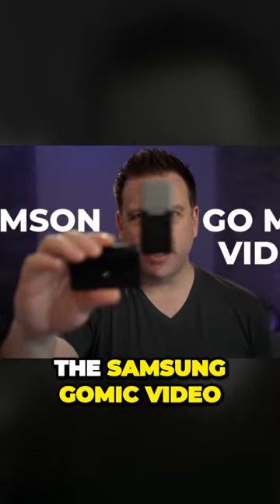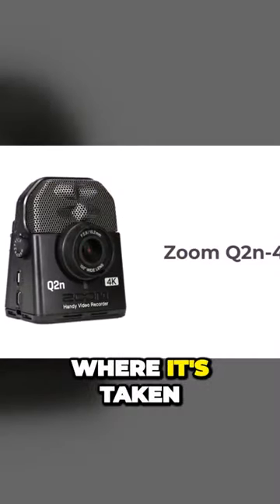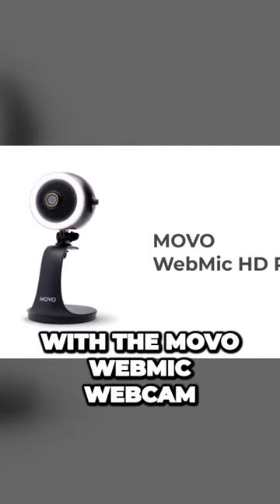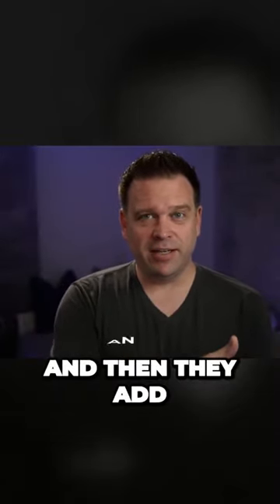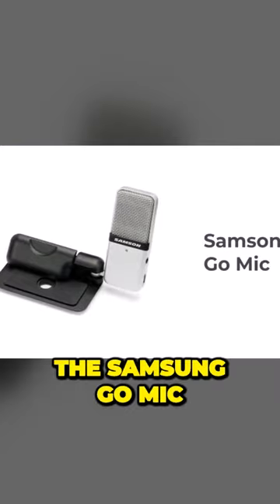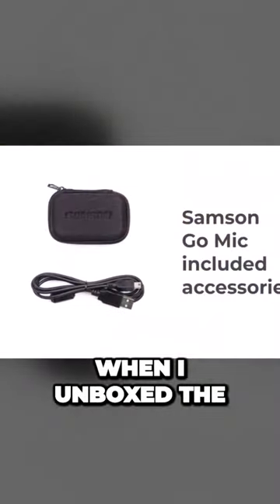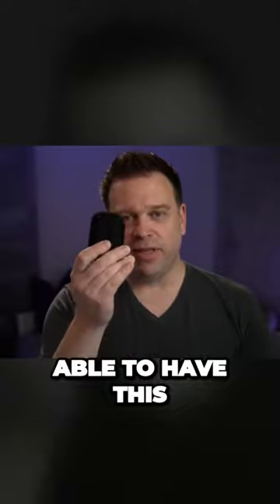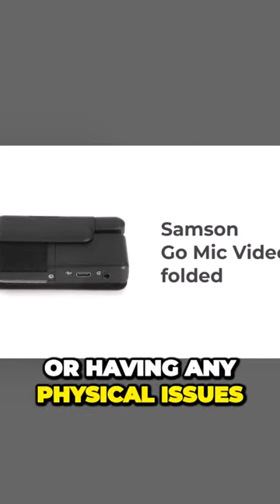Samson Go Mic Video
Did Samson finally figure out what how to integrate a good USB webcam into a microphone? Others have tried with the Zoom Q2n and the MOVO Webmic HD, but those both fell flat on video quality. Does the Samson Go Mic Video finally get it right? Is it the only device you need for your podcasts on while traveling or working remote?

In this video, we'll compare the Samson Go Mic with the Samson Go Mic Video. It's not only been updated with the inclusion of a 1080p 30fps camera, it also now has USB-C output, 1/4" 20 thread mount and its signature built-in mounting clip.

Where to find it: